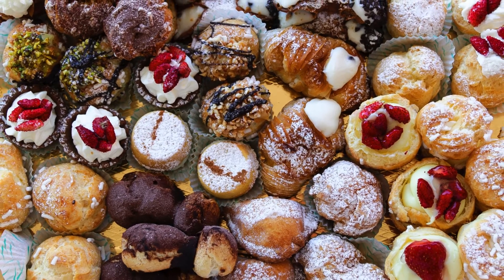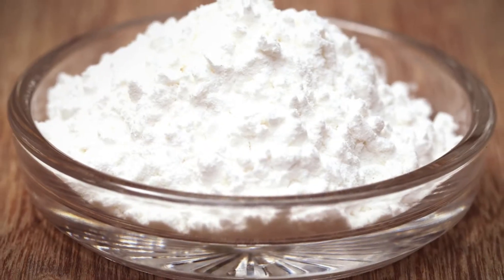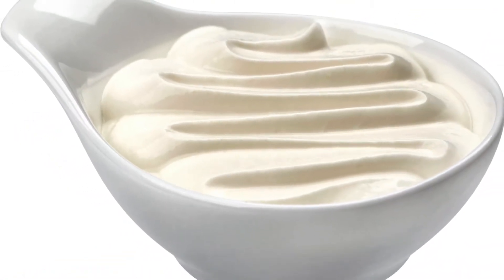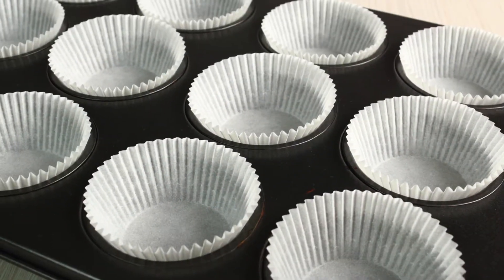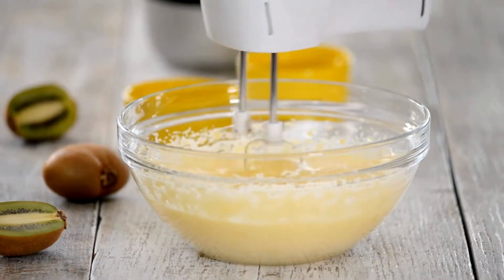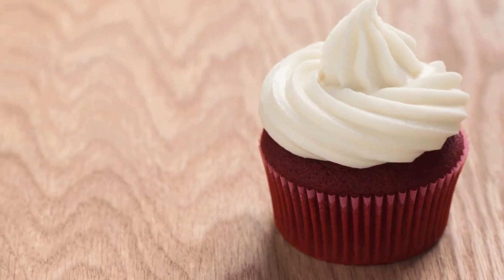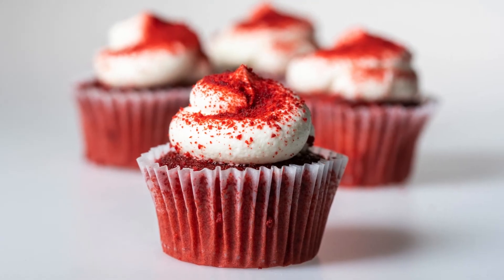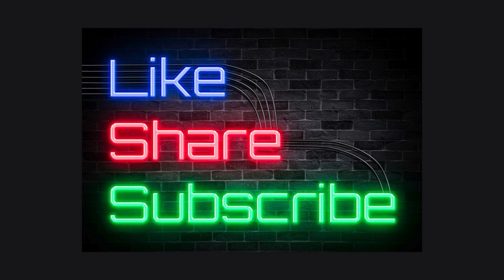Red velvet cupcakes low carb recipe: Keto Delight Valentine's Day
Craving velvety indulgence without the sugar blues? These keto-friendly red velvet cupcakes are your answer! Ditch the carbs, not the flavor, with this guilt-free twist on a classic. ❤️

Ingredients (makes 12 glorious cupcakes):

For the Cupcakes:

* 1 1/4 cups almond flour
* 1/4 cup coconut flour
* 1/2 cup granulated sweetener (erythritol or monk fruit recommended)
* 2 tsp baking powder
* 2 tbsp unsweetened cocoa powder
* 1/4 tsp baking soda
* 1/4 tsp salt
* 1/4 cup melted butter, cooled
* 2 large eggs
* 1 tsp vanilla extract
* 1/2 tsp red food coloring
* 1/4 cup unsweetened almond milk (or buttermilk for extra tang)

For the Cream Cheese Frosting (optional):

* 4 oz cream cheese, softened
* 2 tbsp butter, softened
* 1/4 cup powdered sweetener
* 1/2 tsp vanilla extract
* Few drops red food coloring

Instructions:

1. Preheat the oven to 350°F (175°C). Line a muffin tin with 12 paper liners.
2. In a large bowl, whisk together almond flour, coconut flour, sweetener, baking powder, cocoa powder, baking soda, and salt.
3. In a separate bowl, whisk together melted butter, eggs, vanilla extract, and red food coloring. Slowly add to the dry ingredients and stir until just combined.
4. Slowly add in the almond milk (or buttermilk) until the batter is smooth and pourable. Don't overmix!
5. Divide batter evenly among muffin liners, filling them about 3/4 full.
6. Bake for 18-20 minutes, or until a toothpick inserted in the center comes out clean.
7. Let cupcakes cool completely on a wire rack before frosting.

Cream Cheese Frosting (optional):

1. Beat together softened cream cheese and butter until light and fluffy.
2. Add powdered sweetener and vanilla extract, mixing until combined.
3. Tint with red food coloring to desired shade.
4. Frost cooled cupcakes and enjoy!

Tips:

* For extra moist cupcakes, add 1 tbsp sour cream or Greek yogurt to the batter.
* Top your cupcakes with a sprinkle of sugar-free chocolate chips or crushed nuts for added texture.
* Store unfrosted cupcakes in an airtight container at room temperature for up to 3 days. Frosted cupcakes should be stored in the refrigerator for up to 5 days.

Enjoy these decadent low-carb red velvet cupcakes without the guilt! This recipe is sure to satisfy your sweet tooth and impress all your keto-loving friends.